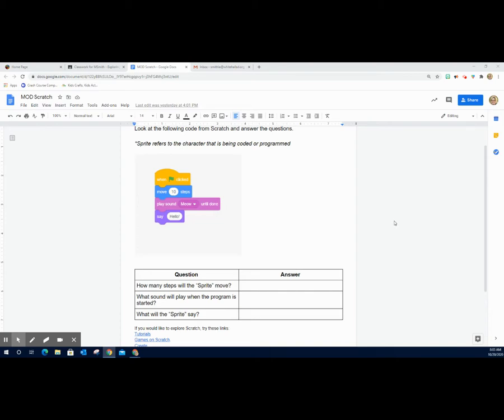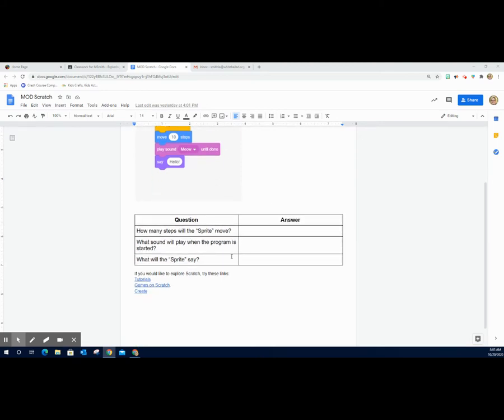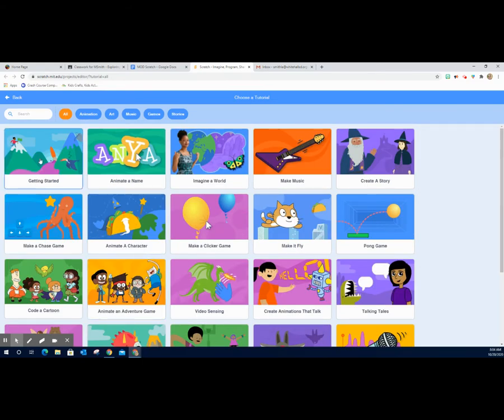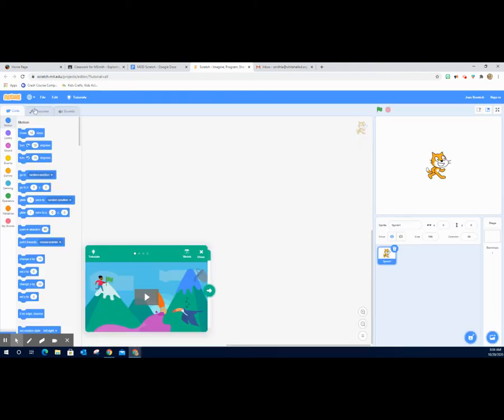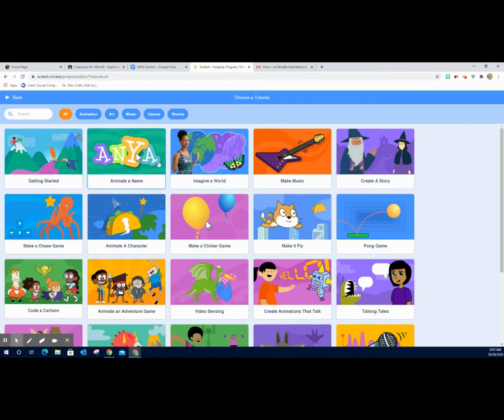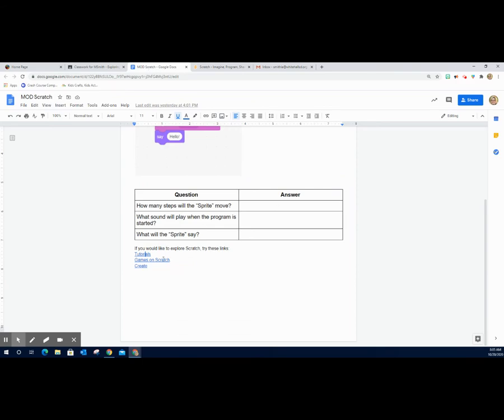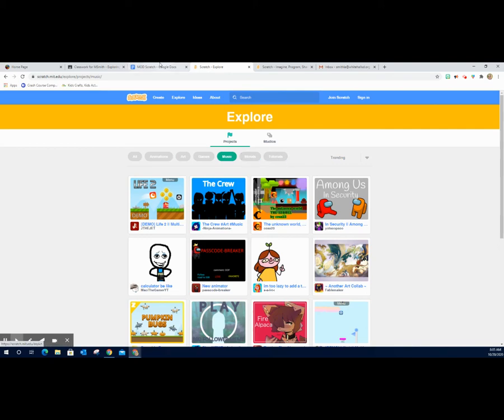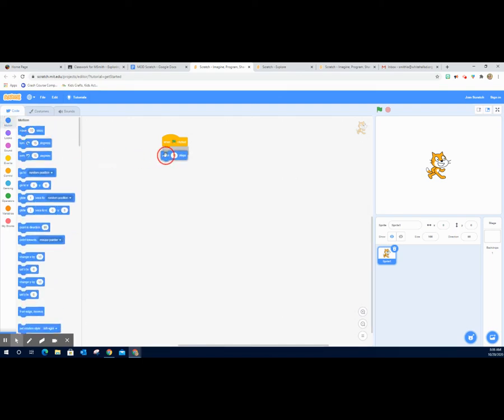MOD Scratch Computer Science